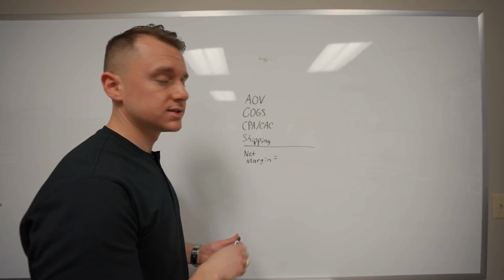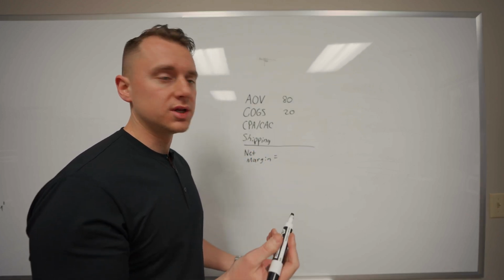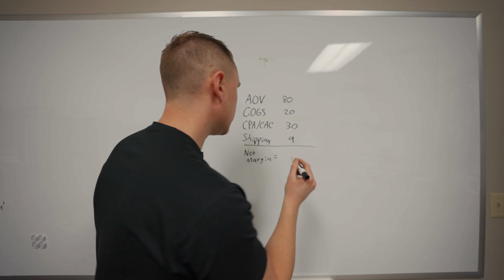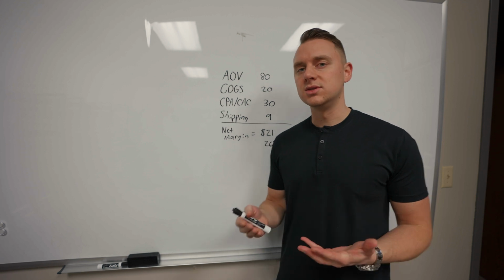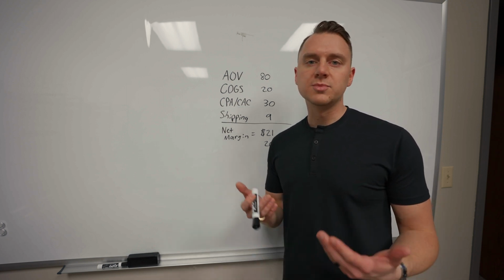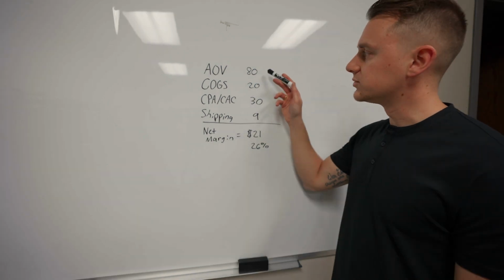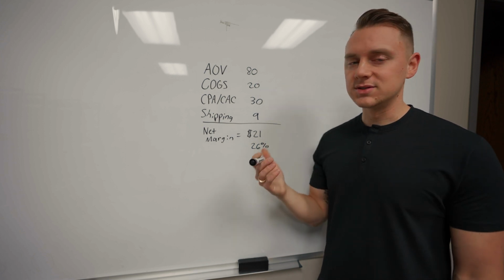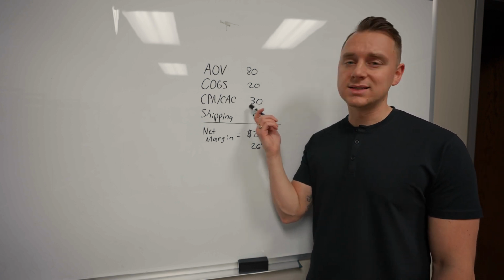How to Calculate NET MARGIN in your E-commerce Business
For those just discovering my channel, I'm the Founder and CEO of an online clothing brand called "Three Nails" that custom designs faith-based activewear for men and women and ships out orders globally.

I hired some of my best friends to work with me and I'm convinced I have the best job in the world. Much love to those who have supported me since the very beginning.

Personal: @derek_dahl
My business: @threenailsclothing

►CAMERA GEAR:
● Main Camera
● Secondary Camera
● Main Lens
● Microphone + Kit
● Vlogging Tripod
● Editing Platform

MB01UFSX7YSTB1E